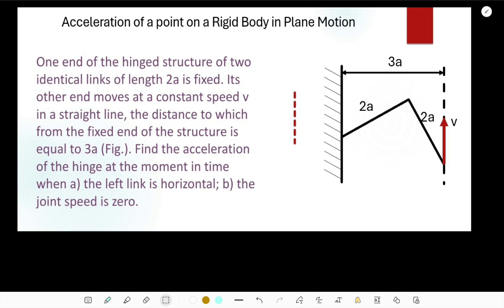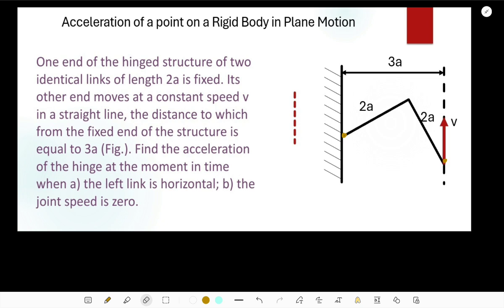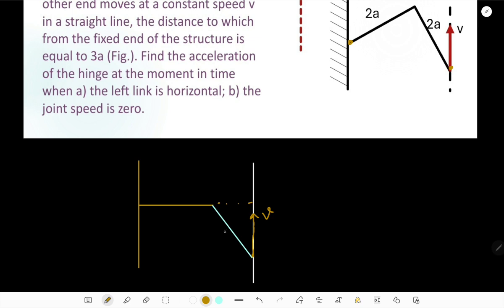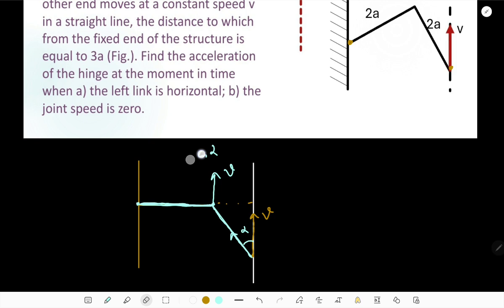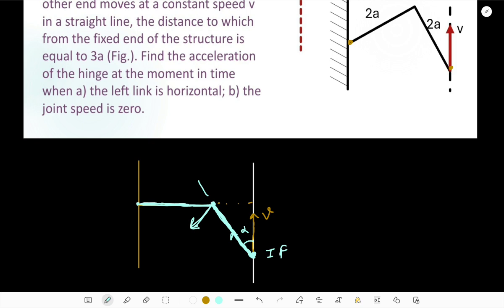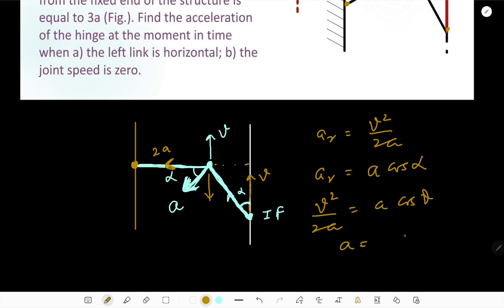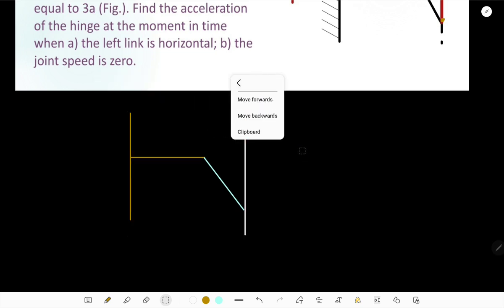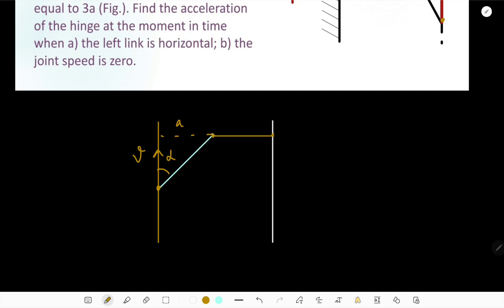IIT JEE Preparation | Acceleration of a point on a Rigid Body in Plane Motion